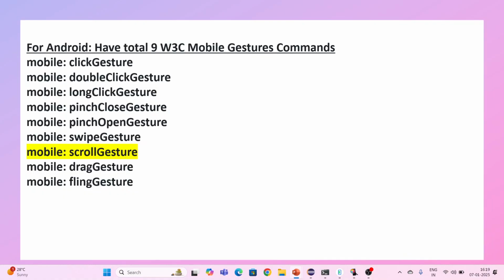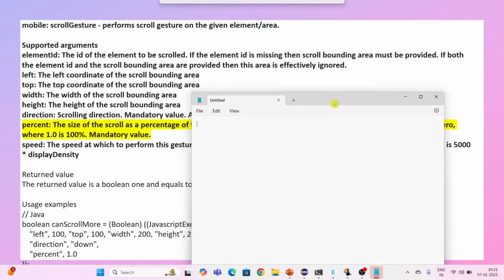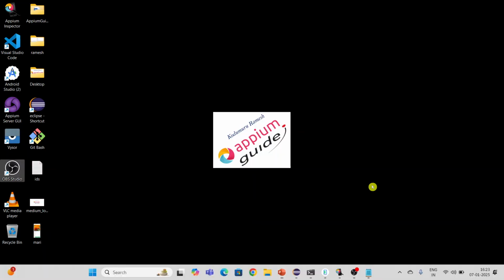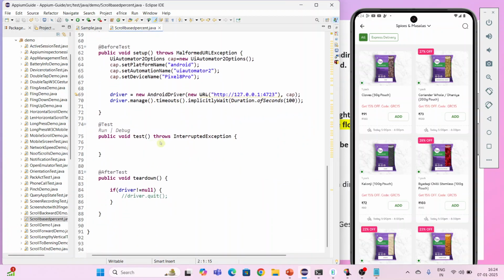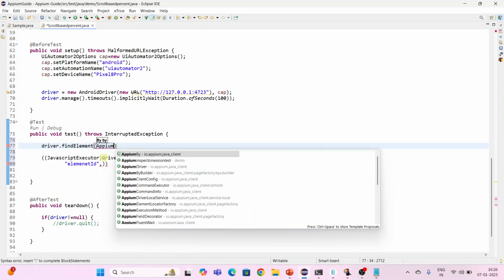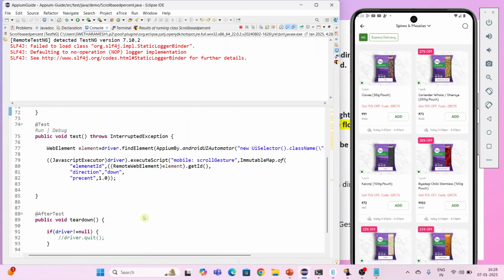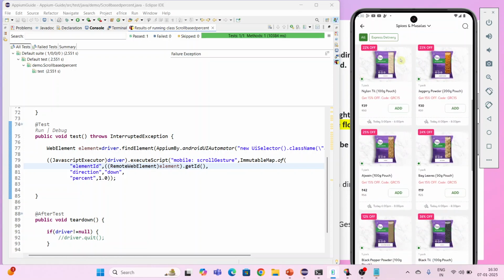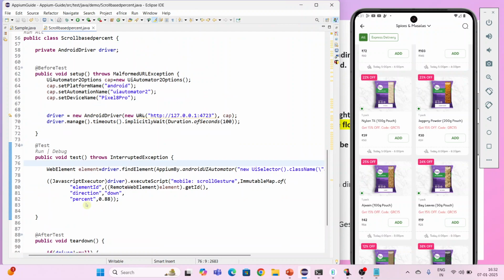15.Appium Gestures-(Part-3)-How to Perform "Scroll" Scrolling - Based on Percent(0.25,0.50,0.75,1.0)